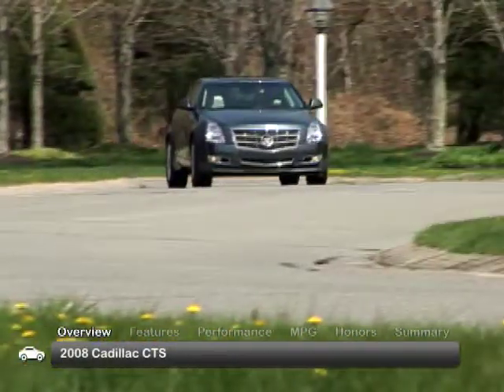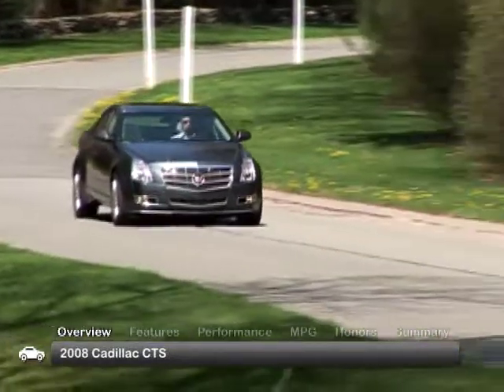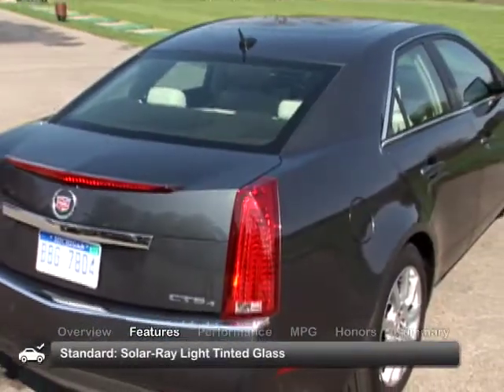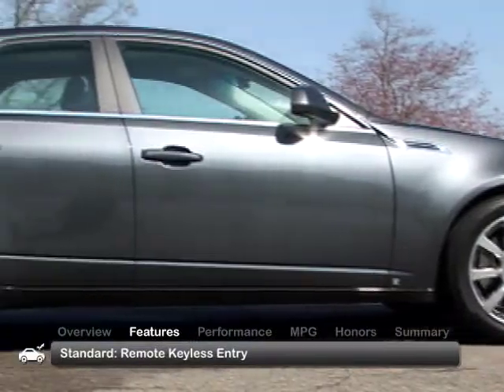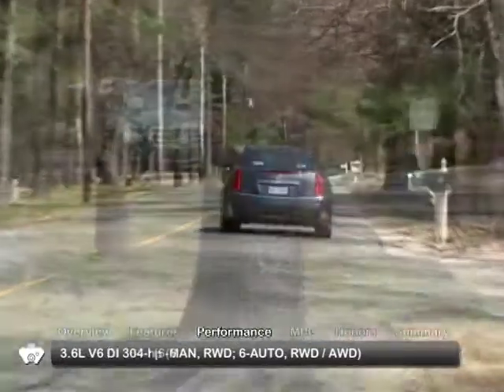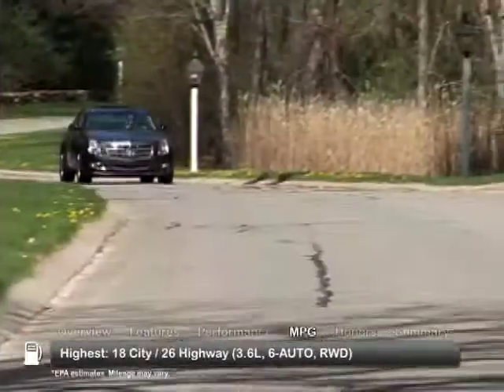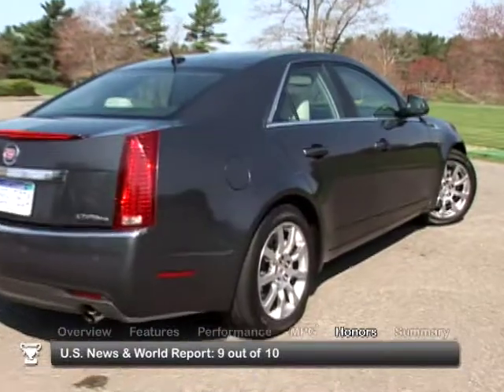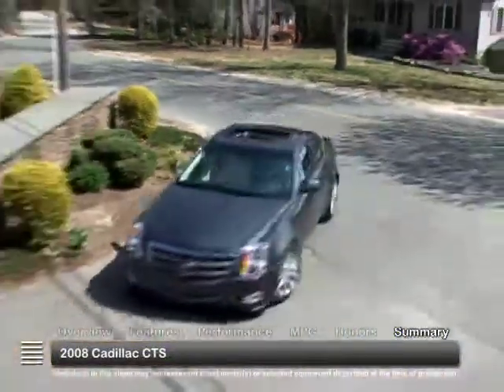2008 Cadillac CTS Used Car Report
The CTS-4 is an all-wheel-drive sports sedan for any climate.